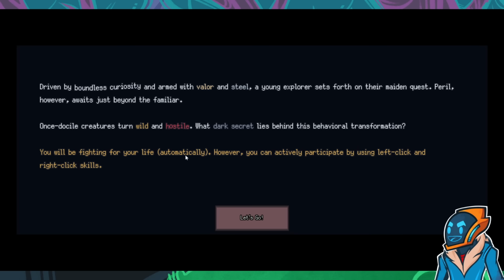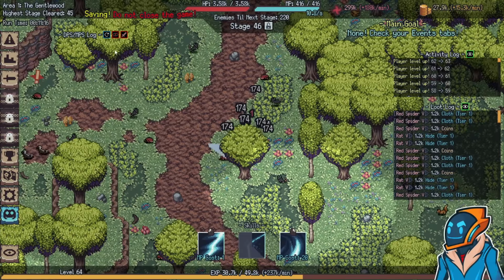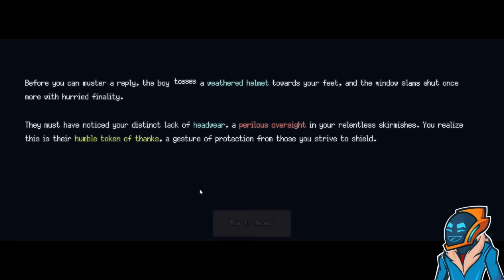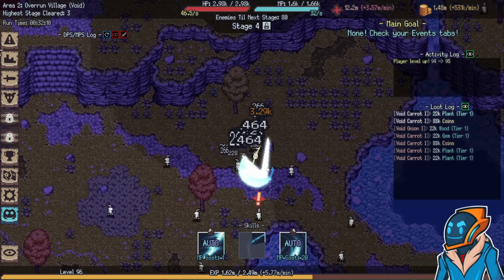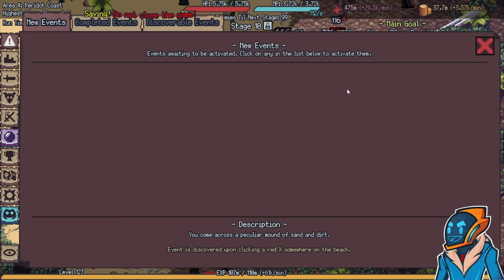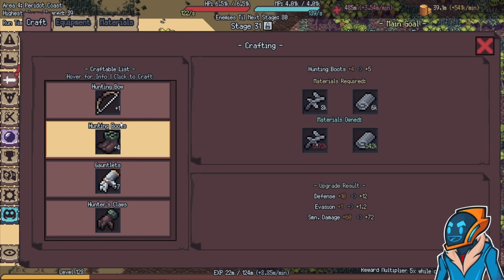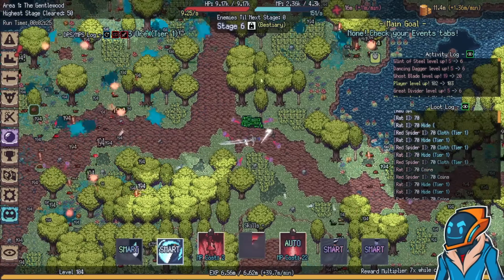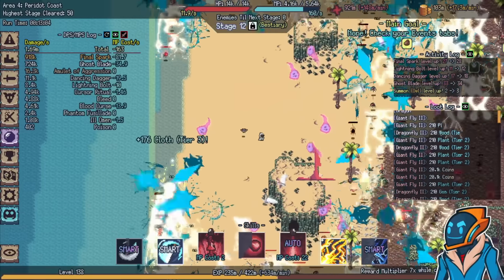Idle Bullet Heaven With TONS Of Progression - Nomad Idle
Face waves of enemies automatically and create builds by distributing stat points, leveling up equipment, choosing passive skills, summons, on-hit effects, and more. An idle game about killing hordes of enemies, becoming stronger, and exploring an unfolding storyline.